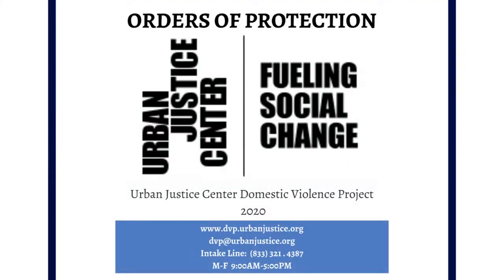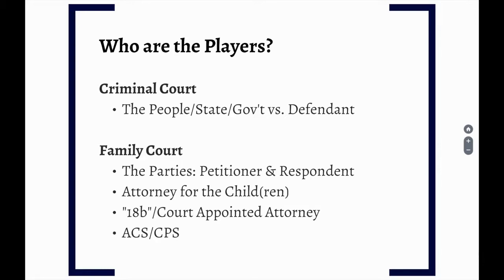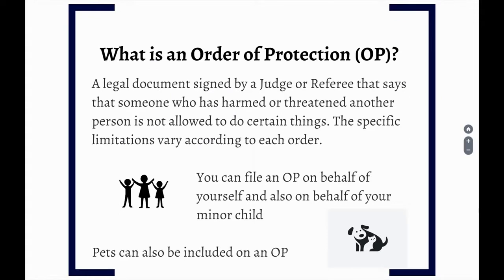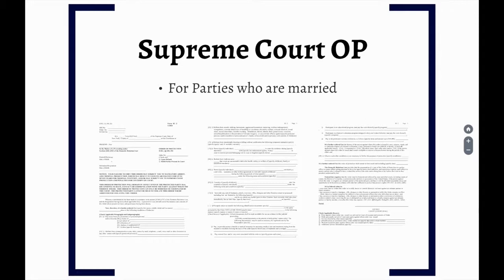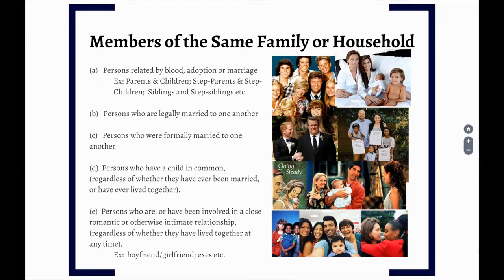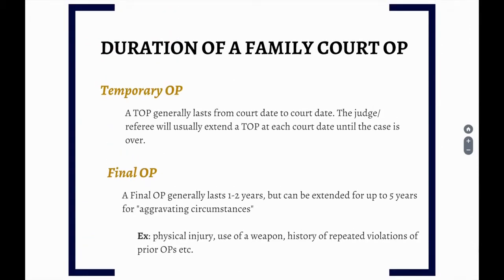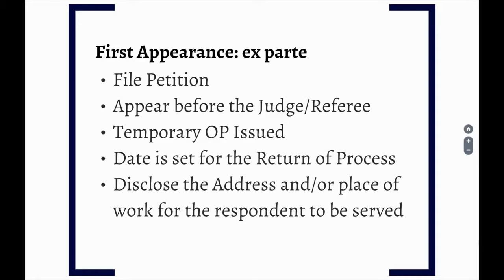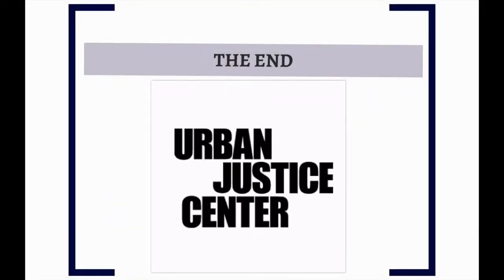Urban Justice Center-DVP || Orders of Protection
This video is part of a series of video trainings put together by the Urban Justice Center's Domestic Violence Project. This video is intended to provide general information on Orders of Protection in New York City. It is not intended to provide advice or guidance on any particular case or matter. When it doubt, Ask a Lawyer!

Urban Justice Center
Domestic Violence Project
40 Rector Street

Visuals Created w/ Prezi Classic

0:00 Introduction
7:26 Types of OPs
8:25 Where can I get an OP?
14:27 Who can get a Family Ct. OP?
16:32 What can an OP do?
19:44 How to get an OP